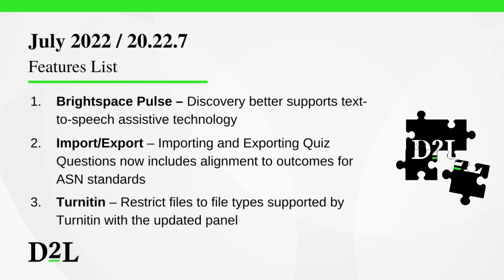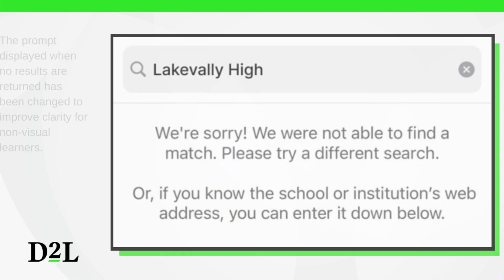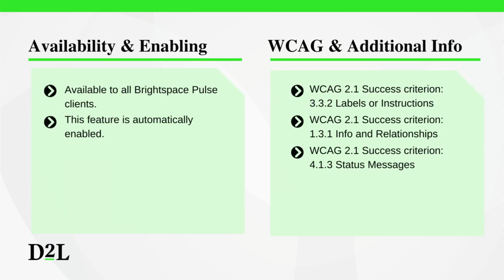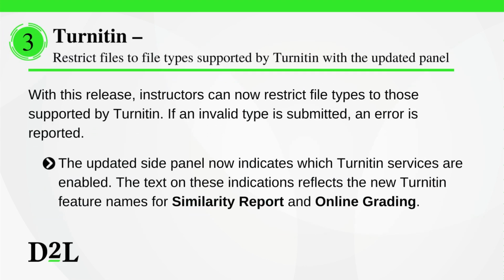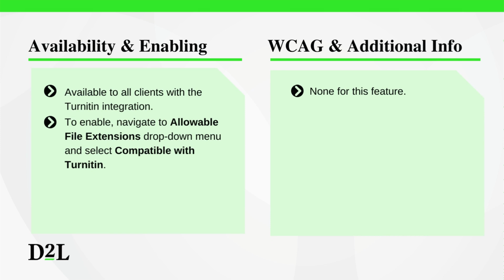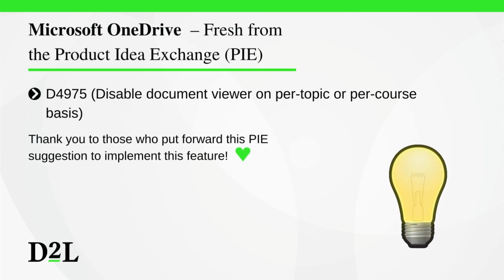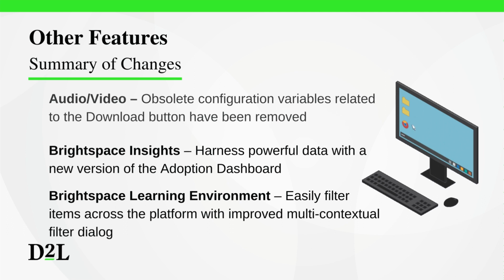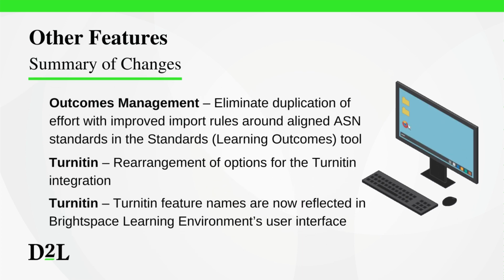July 2022/20.22.7 Release Highlights Video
This video highlights some of the new and updated features of Brightspace Learning Environment 20.22.7. The full list of features can be found in the July 2022 / 20.22.7 Release Notes on Brightspace Community.

00:00 - Introduction
00:22 - Features List
01:02 - Brightspace Pulse (Discovery better supports text-to-speech assistive technology)
02:21 - Import/Export (Import/Export of Quiz Questions aligns to outcomes for ASN standards)
02:52 - Turnitin (Restrict files to file types supported by Turnitin with the updated panel)
04:00 - Microsoft OneDrive (Use OneDrive LTI application to link and embed files from OneDrive)
05:07 - Other Features Summary
06:29 - Outro